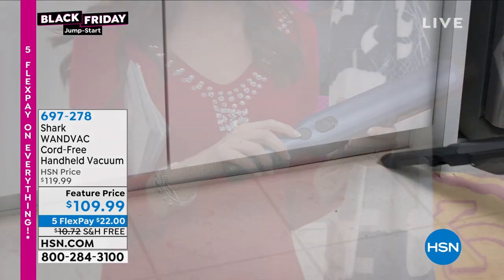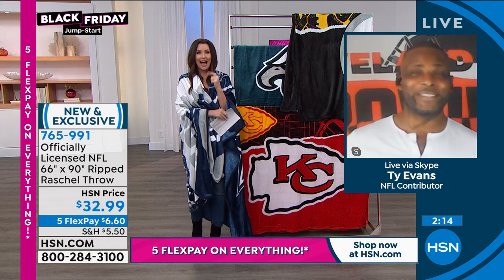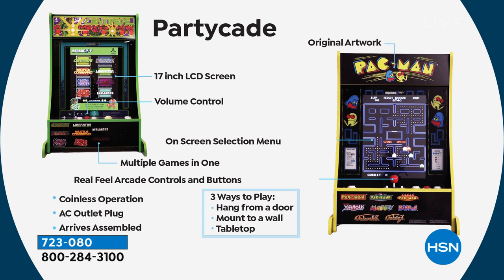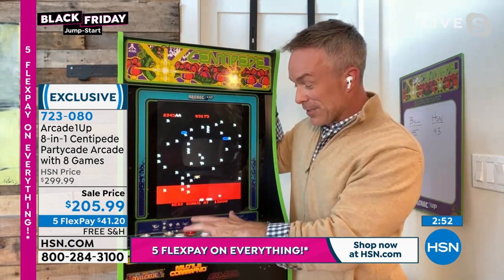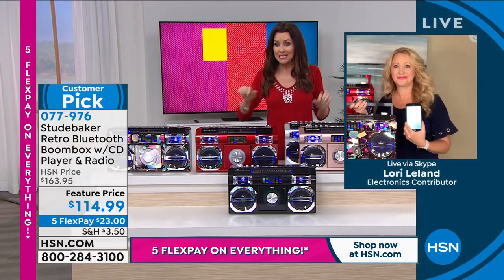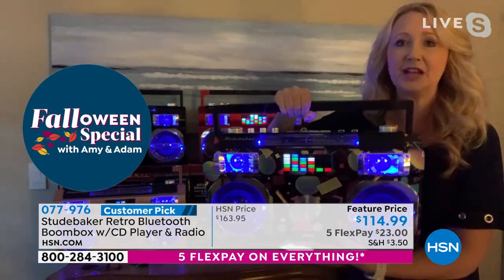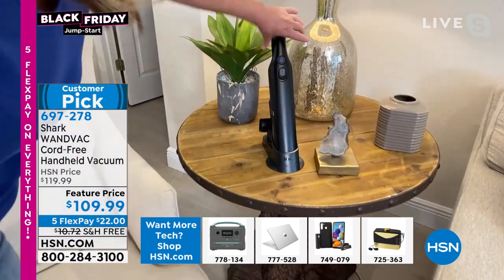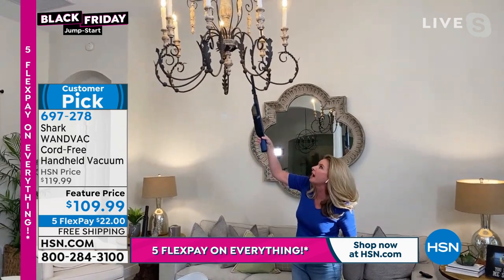HSN | Black Friday Jump-Start Preview 09.24.2021 - 05 PM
Get a head start on shopping for everyone this holiday season with a wide assortment of gifts.